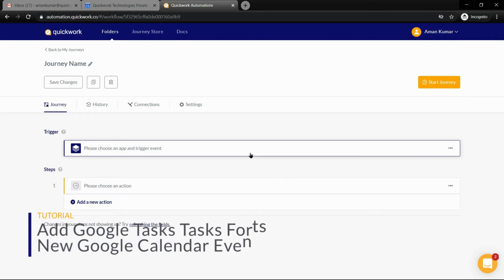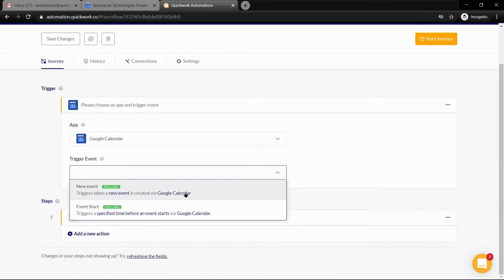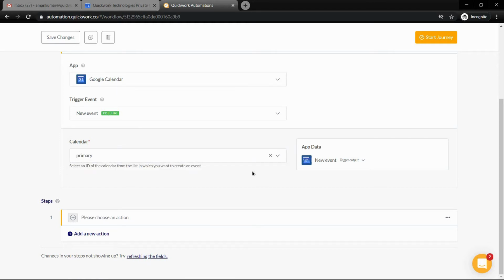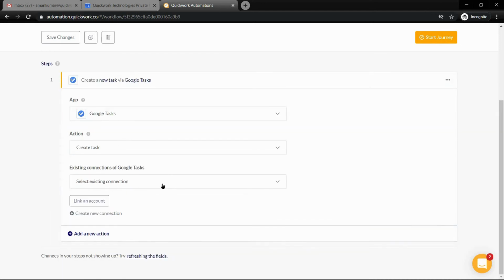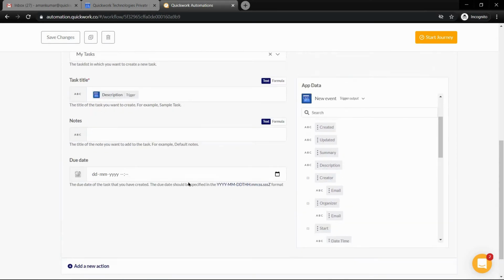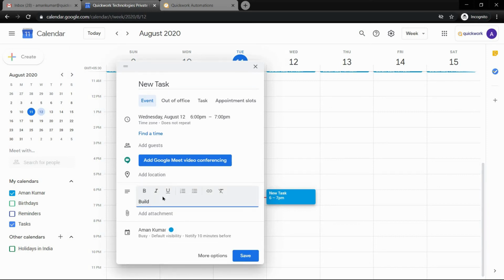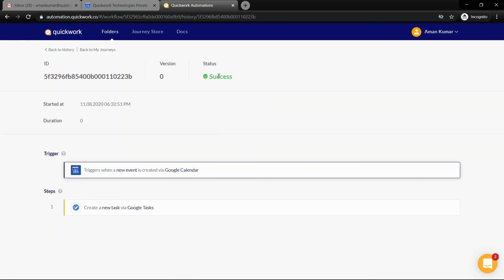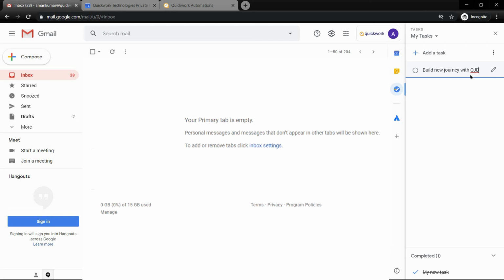Quickwork | Tutorial: New Event Is Created Via Google Calendar Will Create A Task Via Google Tasks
Follow us -